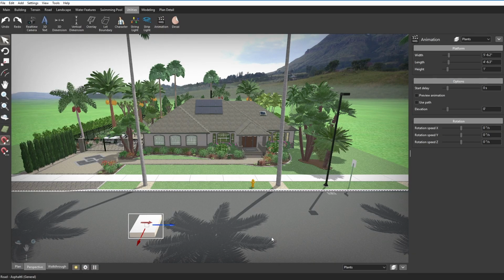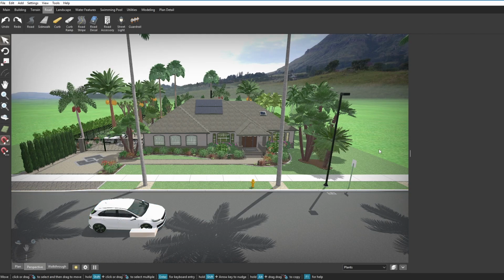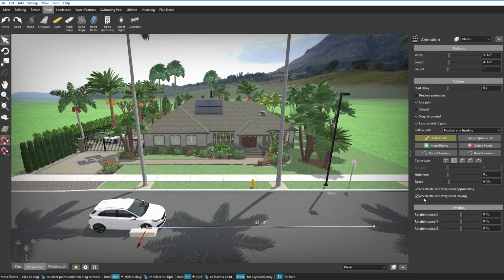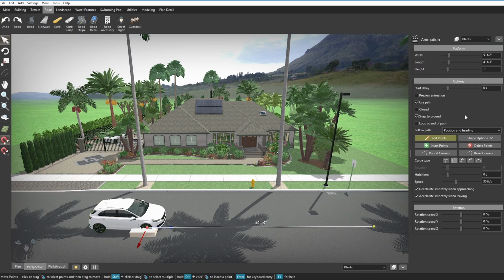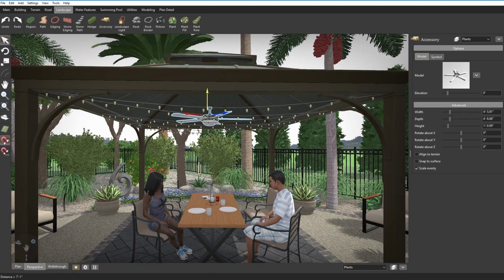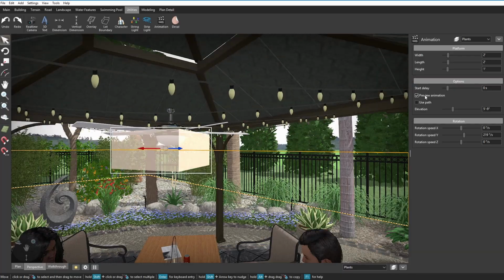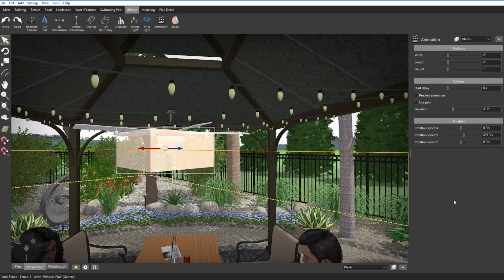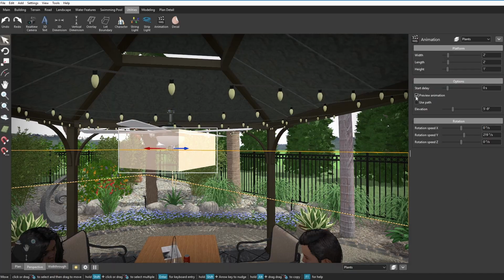Realtime Landscaping: Adding an Animation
Learn how to add an Animation object that moves and rotates objects when creating a movie or during a Realtime Walkthrough.